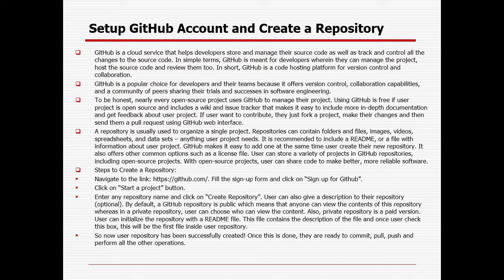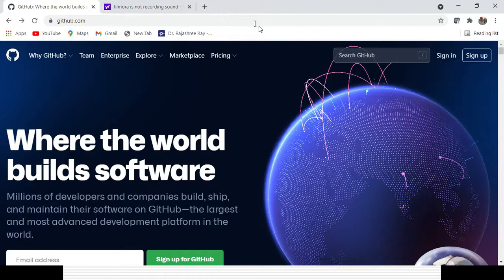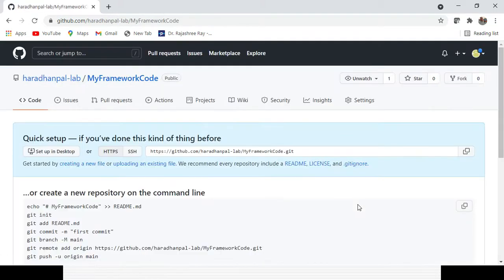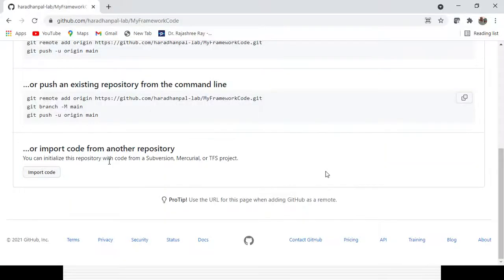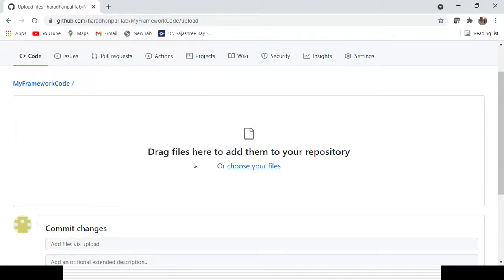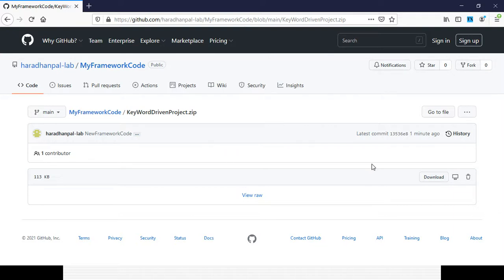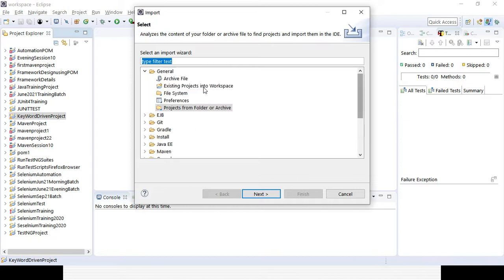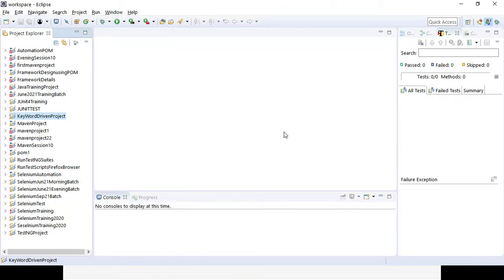GitHub #2 - How to Import and Export Project or Framework Code from GitHub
How to Import and Export Project or Framework Code from GitHub